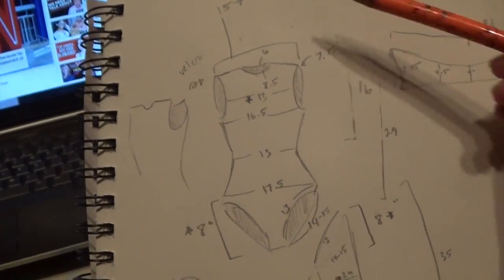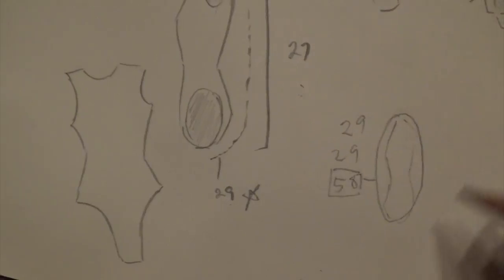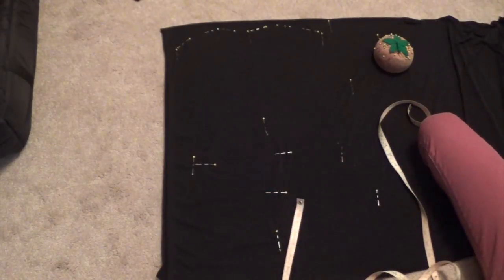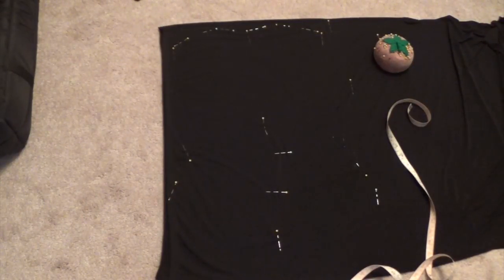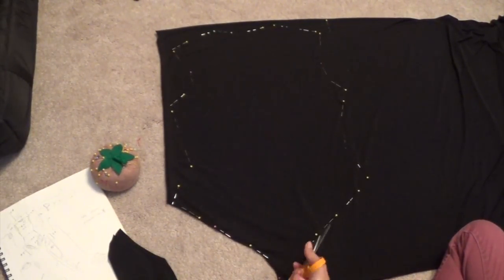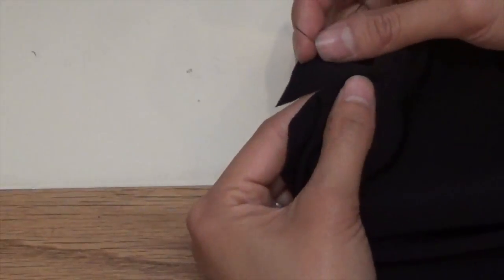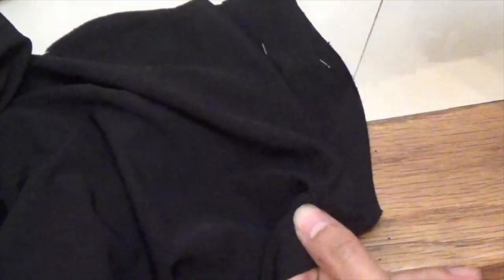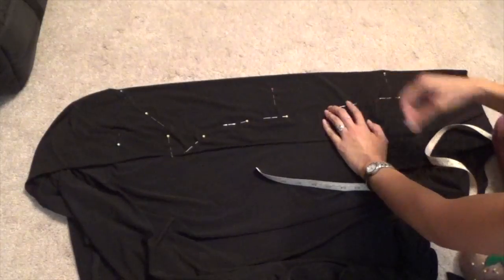The Kawaii Stitch Witch's Cauldron How to Make a Bodysuit